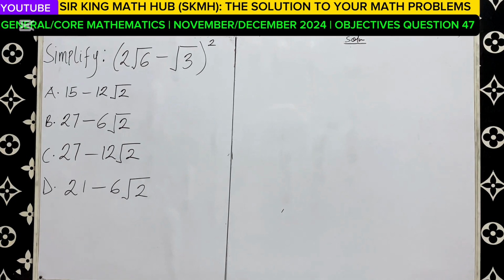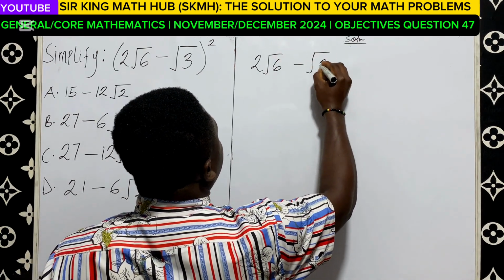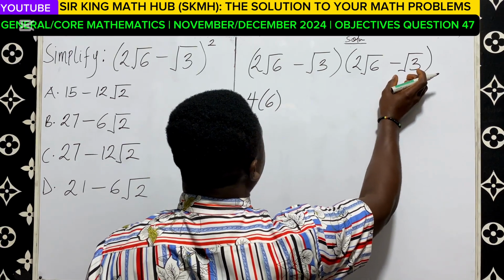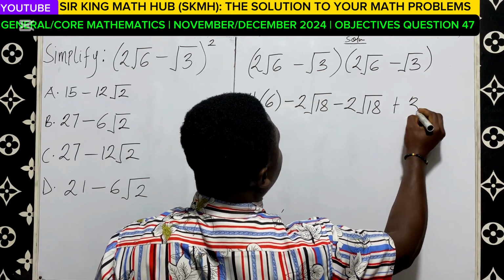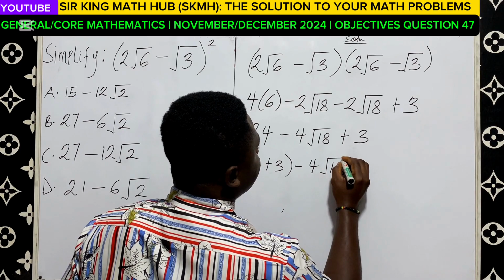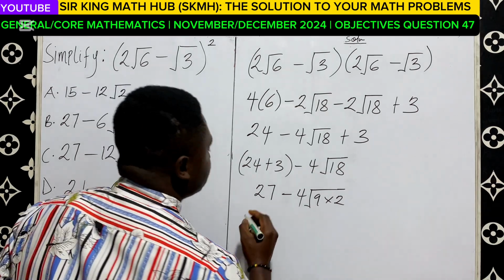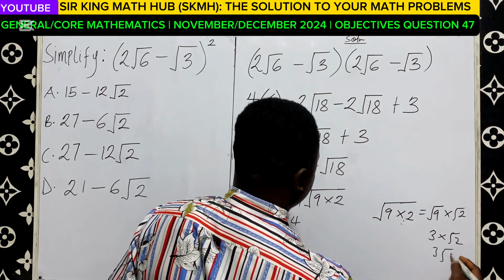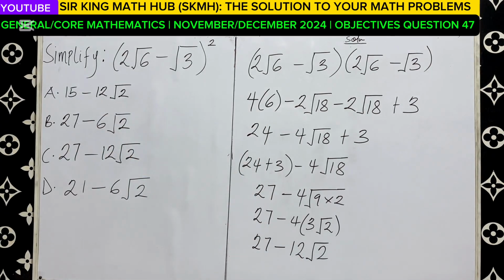NOVDEC 2024 CORE MATHS OBJECTIVES QUESTION 47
Get ready to master Surds

Join us as we solve Objective Question 47 from the Nov/Dec 2024 Core Maths past questions, focusing on the area of Surds: Expanding and Simplification of Surds.

In this video, we'll break down the concepts and provide step-by-step solutions to help you understand and tackle similar questions with confidence.